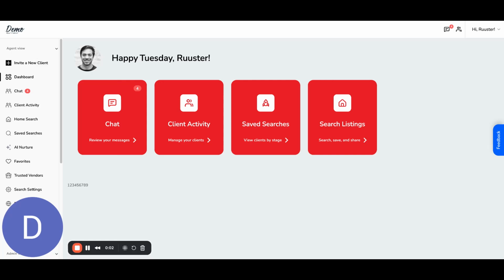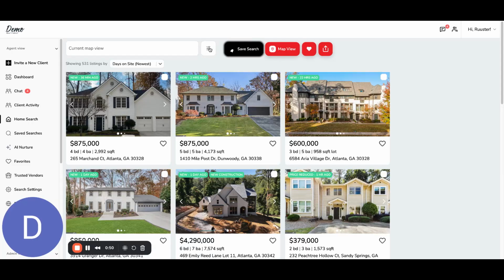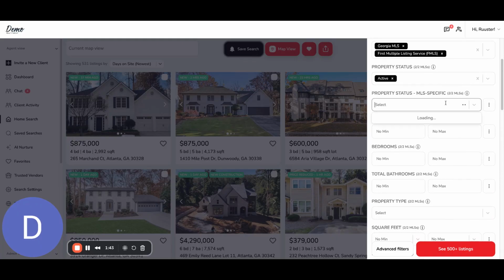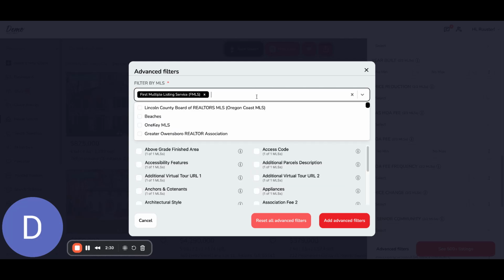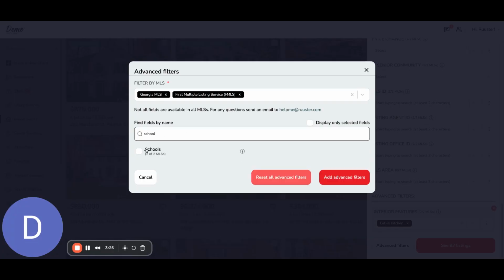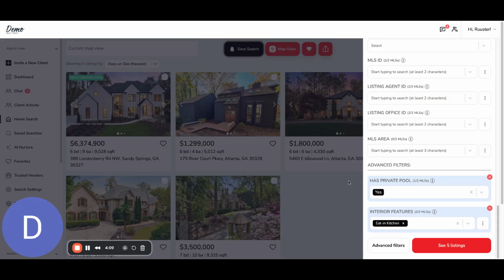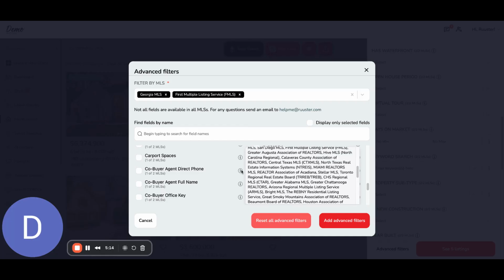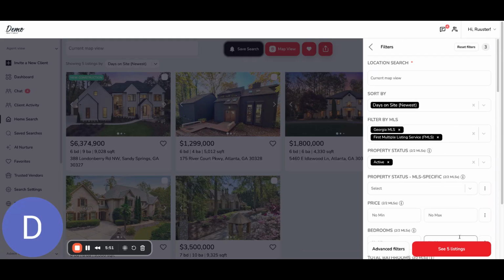Using Our New Advanced Filters in Your Ruuster Portal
This video walks you through searching for properties with our new feature, AllFilters!